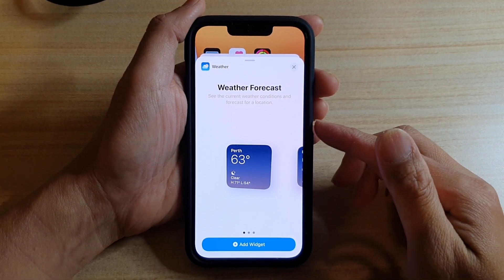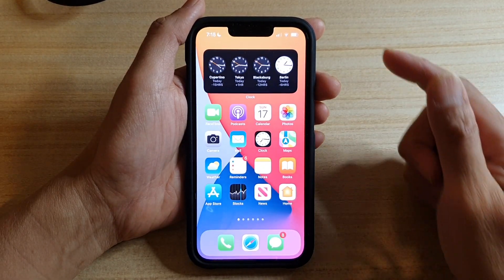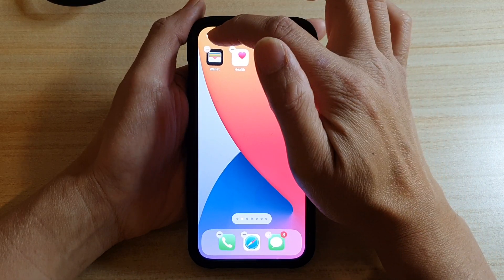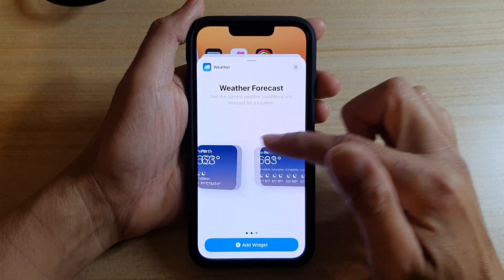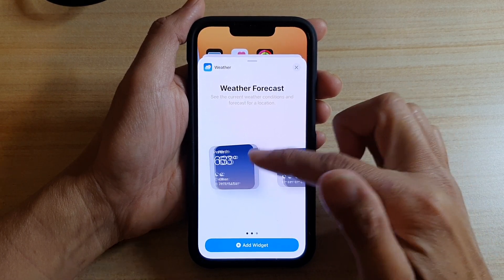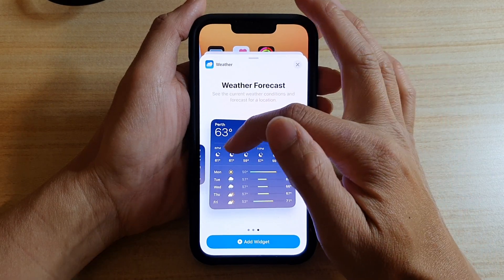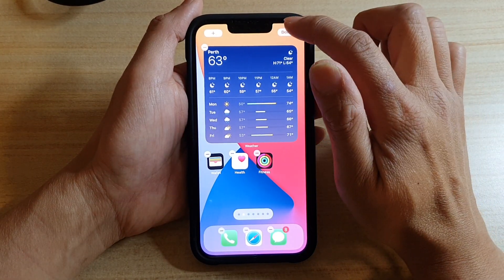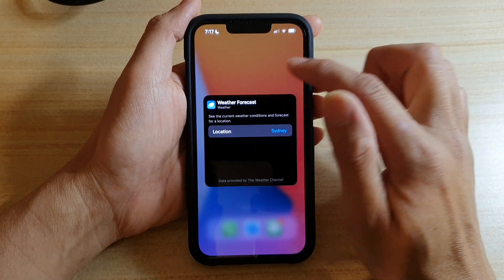iPhone 13/13 Pro: How to Add a Weather Forecast Widget to the Home Screen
Learn how you can add a weather forecast widget to the home screen on the iPhone 13 / iPhone 13 Pro.